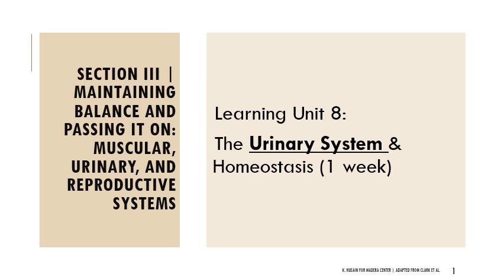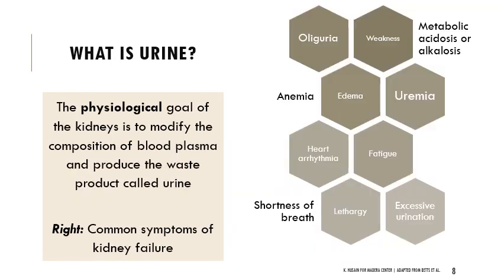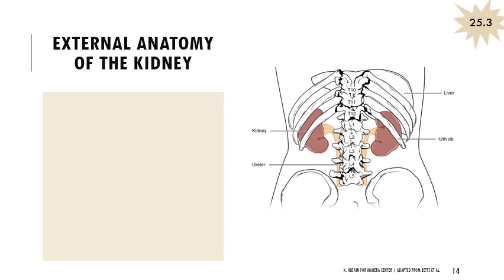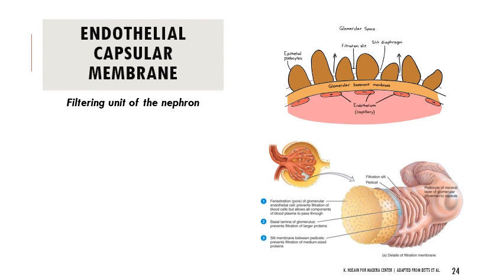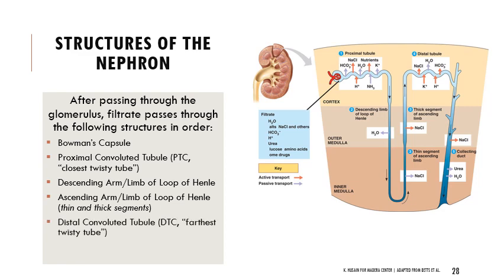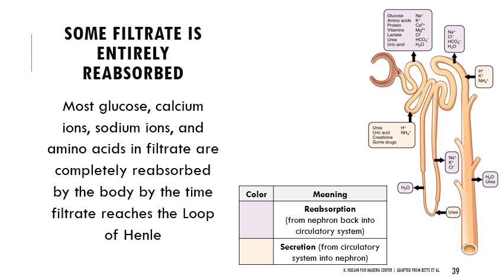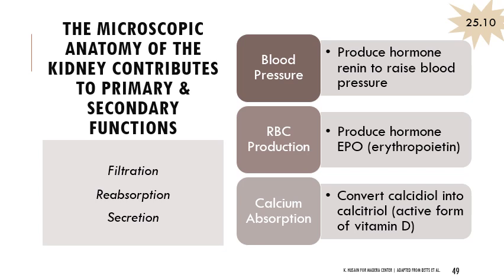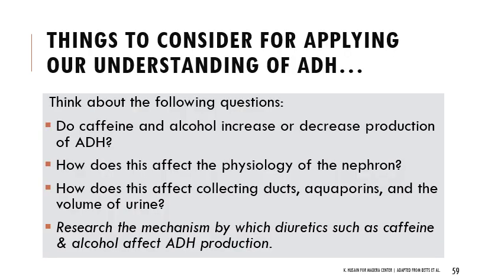BIOL22: Urinary System and Homeostasis Lecture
This video corresponds with Week 13 of BIOL22-79542. Please make sure you look over the study guide at the top of the page prior to watching the video - it will help you focus your attention and identify gaps in your knowledge! Captions will auto-generate within 24 hours.